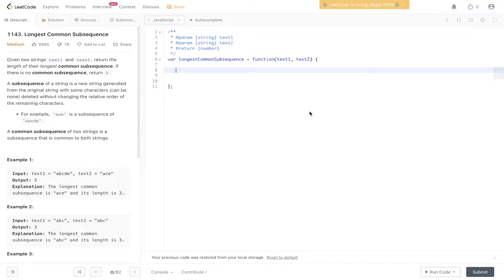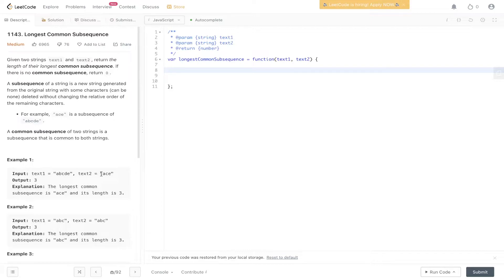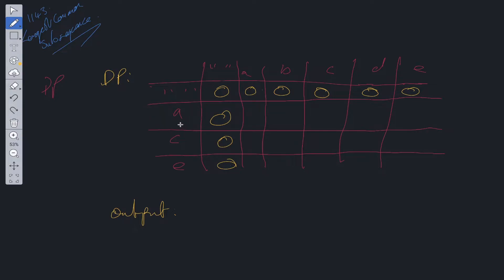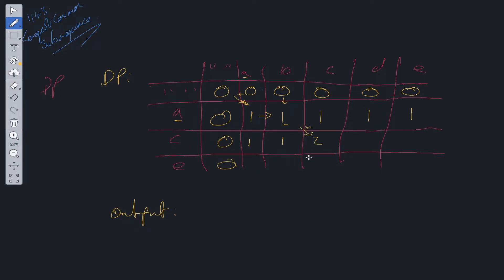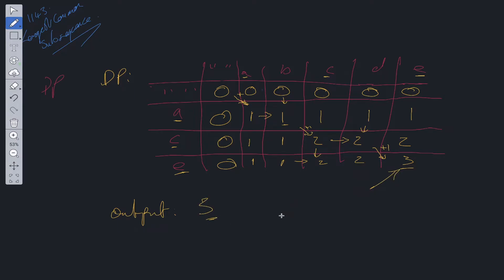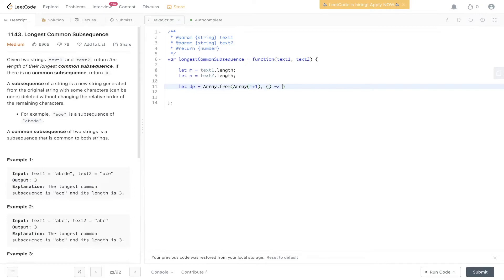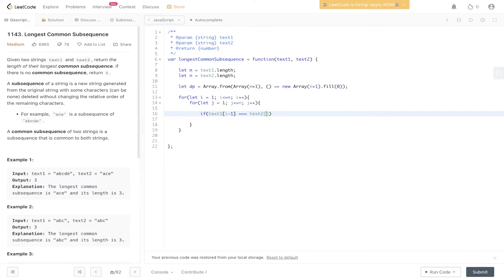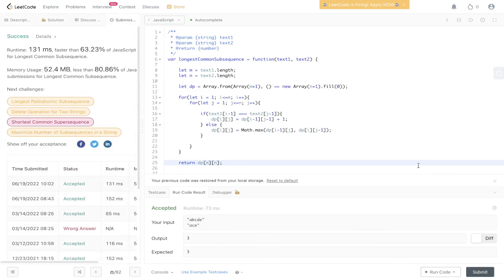Longest Common Subsequence - LeetCode 1143 - JavaScript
Step by step walk through of the solution to the popular Amazon coding interview question, Longest Common Subsequence.

LeetCode 1143

JavaScript

0:00 Intro
0:59 Explanation
4:15 Code